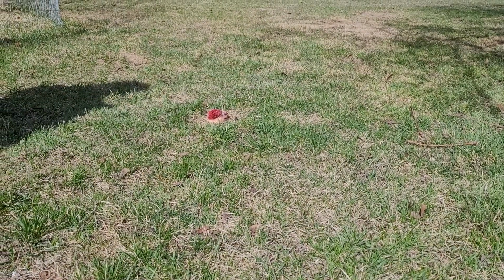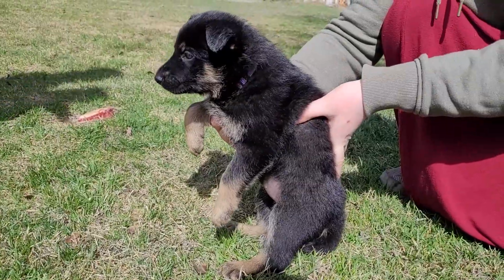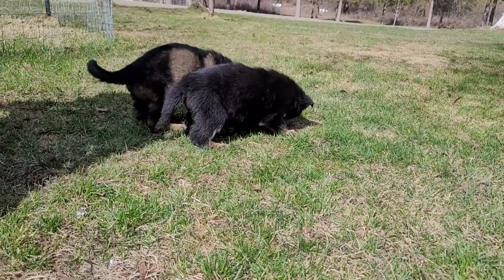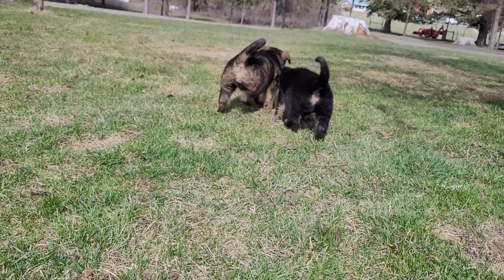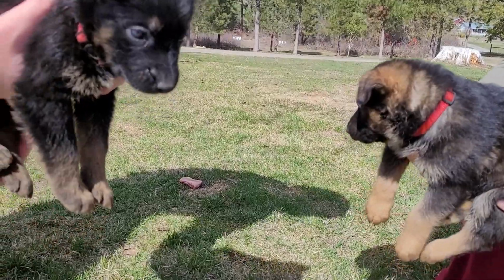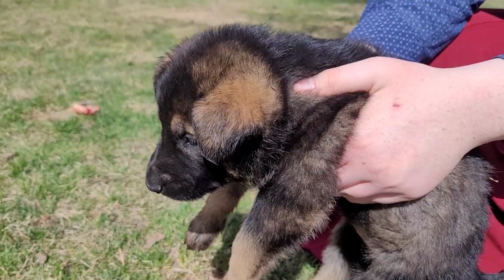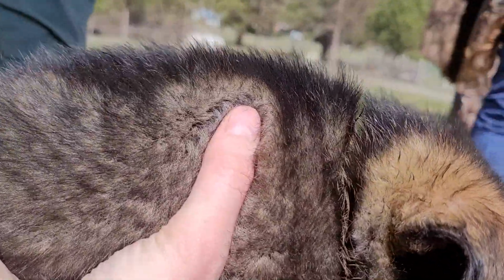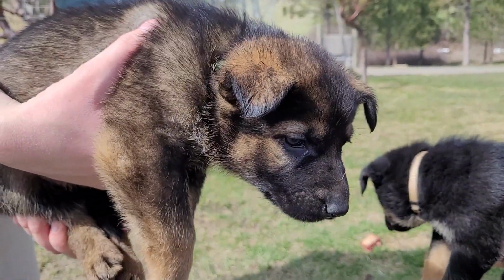Heritage Acres German Shepherds - Puppies Competing for Organic Beef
Here are Ida's 10 puppies competing, or sometimes ignoring, our pasture raised beef that was grown on our farm.